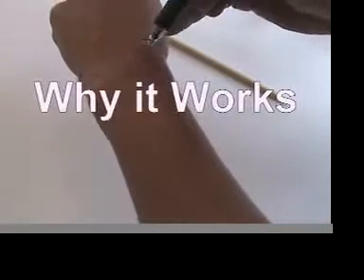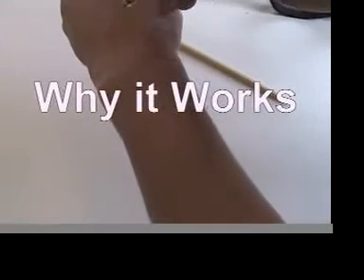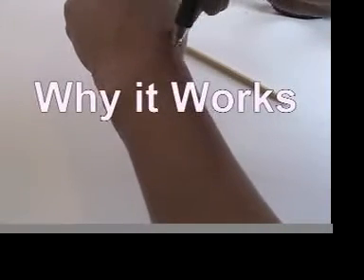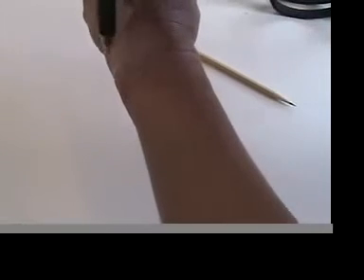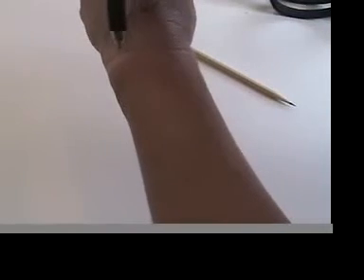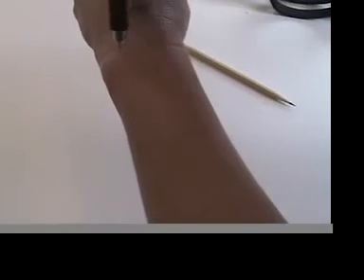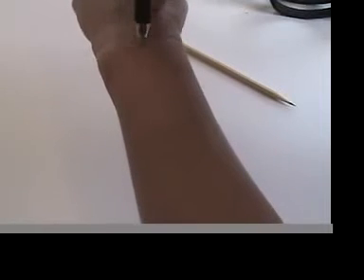TFCC tear science: The WristWidget heals TFCC tears - what makes it better than other wrist splints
Learn about the "medical physics" the makes the WristWidget so effective.

When the TFCC is injured, it allows the radius and ulna to spread during rotation, grip, and weightbearing activities. This spreading motion keeps tension on the TFCC.  The WristWdiget reduces the tension on the TFCC by bringing the radius and ulna together without compressing the ulnar head.

When the bones are supported externally and the tension is removed from the TFCC, the ligament will begin the healing process, without the need for TFCC surgery.

The WristWidget is a revolutionary way to treat ulnar sided wrist pain, TFCC injuries, wrist pain associated with weight bearing, gripping, rotation, and pain associated with Carpal Tunnel Syndrome for many users.

The WristWidget was designed in 2009 by Wendy Medeiros, a Certified Hand Therapist, to reduce wrist pain associated with grip, wrist rotation and weight bearing. Indicated for ulnar-sided wrist pain, TFCC injuries and ECU subluxation. Clinically proven to reduce wrist pain and increase wrist strength.

A must-have for sports where the hand grips, rotates, or bears weight - like golf, tennis, baseball, rugby, polo, volleyball, rock/boulder climbing, acrobatics, gymnastics, weight lifting, bodybuilding, and yoga.

Taping for your wrist pain can provide similar results - however it can get very expensive, isn't convenient, and the tape can irritate the skin over time. The WristWidget provides a comfortable and economical and most importantly an effective solution.

Made of high quality, non-elastic material that fits comfortably around the wrist. The Velcro closure mechanism does not interfere with wrist motion or circulation and holds the wrist securely in place without irritation to the skin or wrist joint. One universal size fits both the left or right hand. Latex free.

• How does the WristWidget work?

(Be alert to counterfeiters and frauds. Only those linked from our site are authentic).

• BECOME A PART of a global testing community and log your results

Translated titles:
TFCC ciencia de las lágrimas: el WristWidget cura TFCC las lágrimas, lo que lo hace mejor que otra

TFCC Tränenkunde: Das WristWidget heilt TFCC Tränen-was es besser macht als andere Handgelenkschie

TFCC science de la déchirure: le WristWidget guérit TFCC larmes-ce qui le rend meilleur que les au

TFCC आंसू विज्ञान: WristWidget चंगा TFCC आँसू-क्या य

TFCC علم المسيل للدموع: The WristWidget تلتئم TFCC الدموع-ما يجعله

TFCC টিয়ার বিজ্ঞান: কব্জি উইজেট নিরাময়

TFCC眼泪科学：WristWidget可以治愈TFCC眼泪-使其比其他腕骨夹板更好

TFCC traanwetenschap: The WristWidget geneest TFCC tranen-wat maakt het beter dan andere polsspalken

TFCC δάκρυ επιστήμη: Το WristWidget θεραπεύει TFCC δάκρυα-τι το κ

TFCC наука о слезах: WristWidget лечит TFCC слезы-что делает его